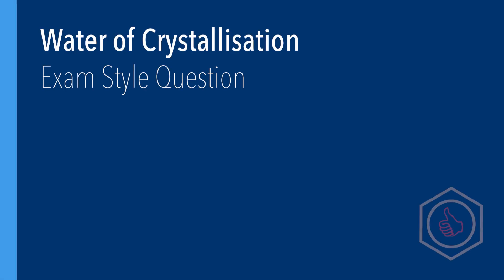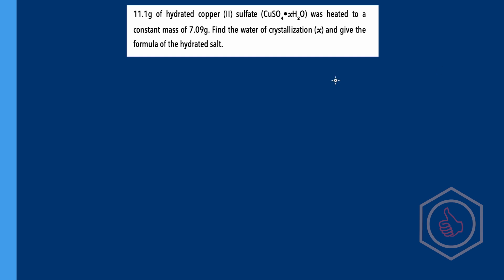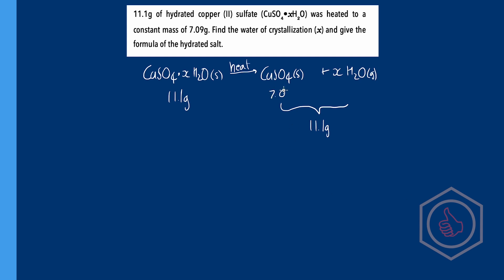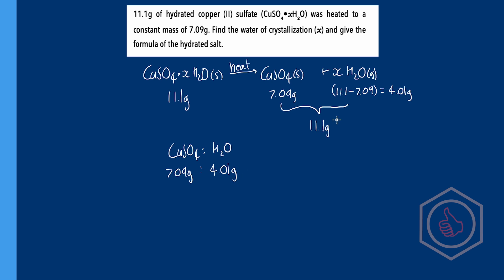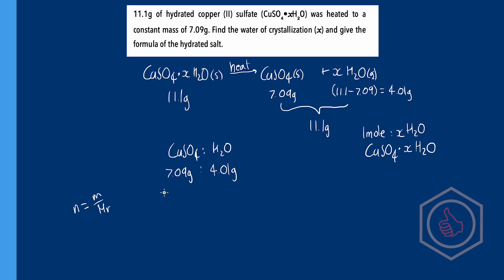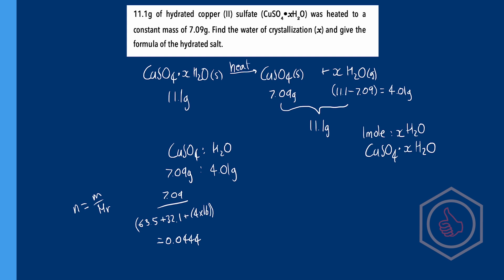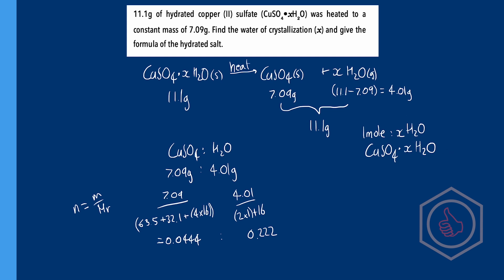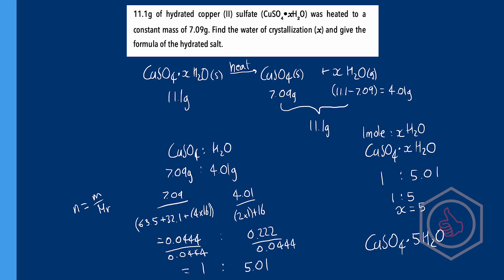Water of Crystallisation: Worked Solution to Exam-Style Question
In this video, we tackle a common exam question on calculating the water of crystallisation in a hydrated salt. Using copper(II) sulfate as our example, we go through each step to find the formula of the hydrated salt, CuSO₄·xH₂O. Perfect for all A-level exam boards and IB Chemistry students, this video will help you understand the method for determining the value of "x" with a clear, worked solution.

Please note - during the video values used in workings aren’t rounded - to keep workings easier to follow the first 3 significant figures are written (0.222 moles of water instead of 0.2227… for example) but the values used in further calculations aren’t rounded. Remember to only round values at the very end for your final answer - carry all values through without rounding.